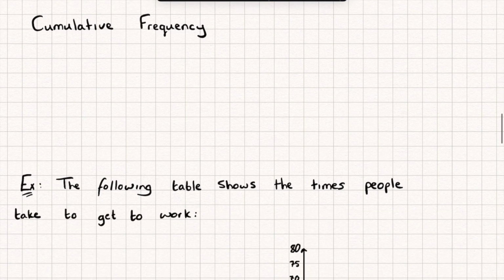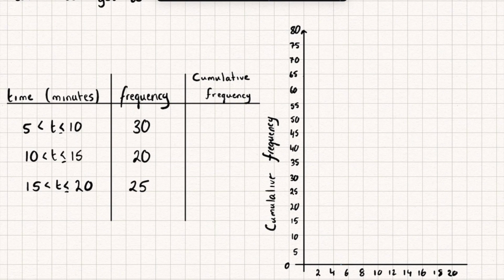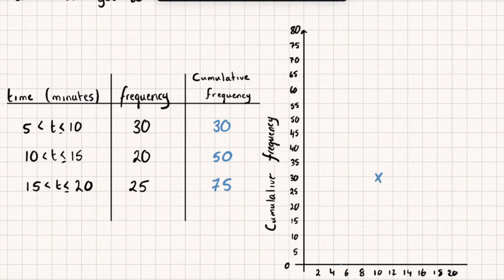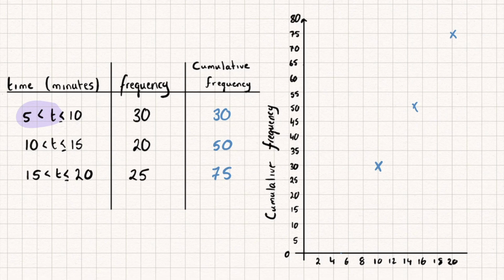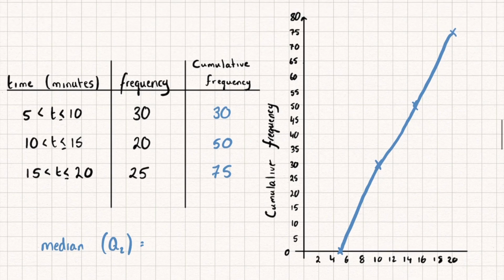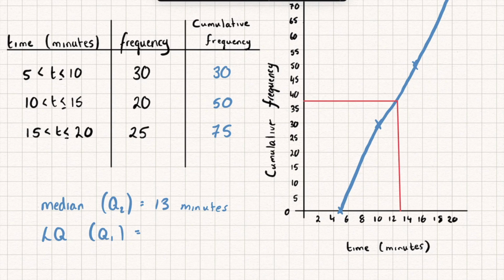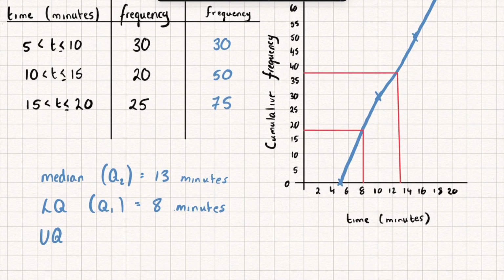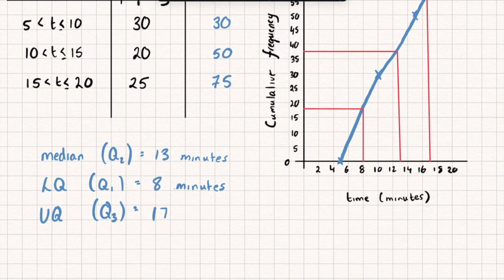Cumulative Frequency Graphs (Working with Data 2) | A-Level Maths